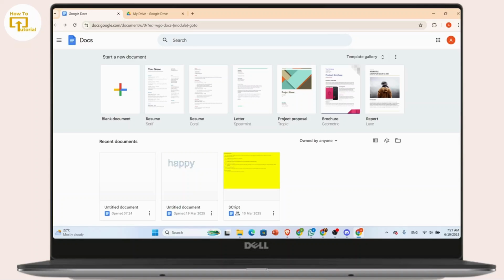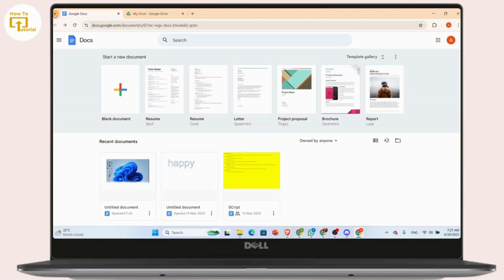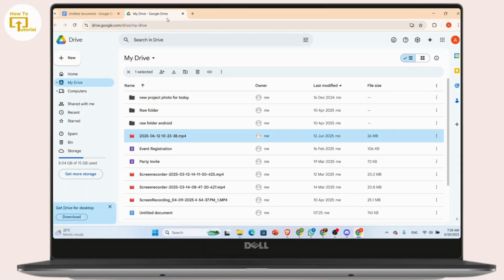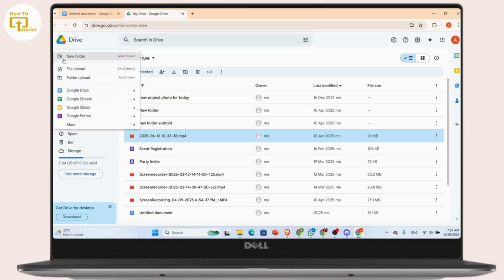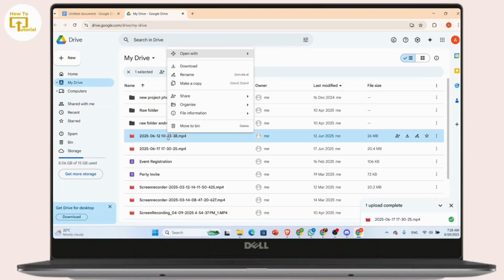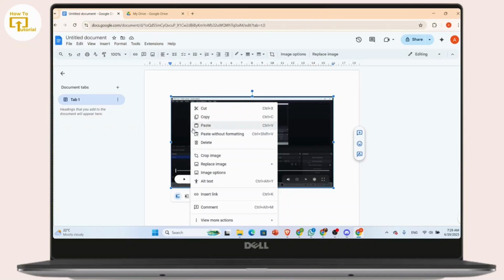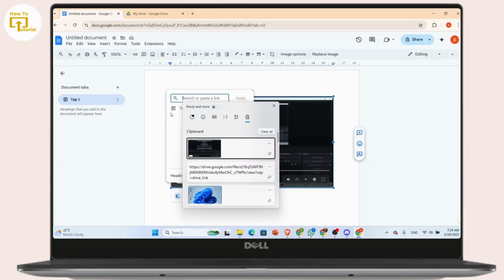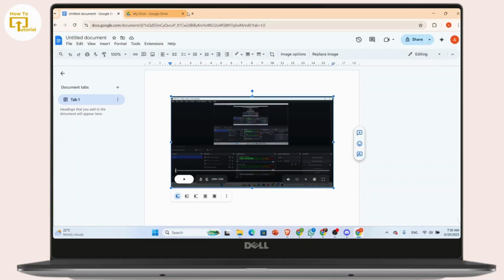How to Insert a Video in Google Docs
How to Insert a Video in Google Docs @LoginHelps
Learn the easiest way to insert a video into Google Docs using a simple Google Drive link workaround. Although Google Docs doesn’t support direct video embedding, this step-by-step guide shows you how to upload your video to Google Drive, copy the shareable link, and insert it into your document with a clickable screenshot. Perfect for students, teachers, and professionals who want to enhance their Google Docs with videos!

Chapter Timestamps:
00:00:00 - Introduction
Overview of inserting a video in Google Docs using a workaround.

00:00:15 - Open Google Docs
Log in and open a new or existing Google Docs document.

00:00:30 - Upload Video to Google Drive
Navigate to Google Drive and upload your video file.

00:01:00 - Copy Shareable Link
Right-click the uploaded video, select Share, and copy the link.

00:01:25 - Take a Screenshot of Video
Open the video and take a screenshot for linking in Docs.

00:01:45 - Insert Screenshot in Google Docs
Paste the screenshot into your document.

00:02:10 - Add Link to Screenshot
Right-click the screenshot, choose Insert Link, and paste the video link.

00:02:40 - Final Preview and Conclusion
Test the link and wrap up the tutorial.